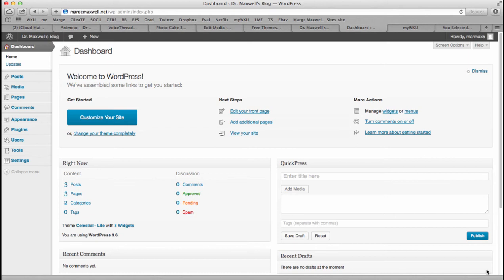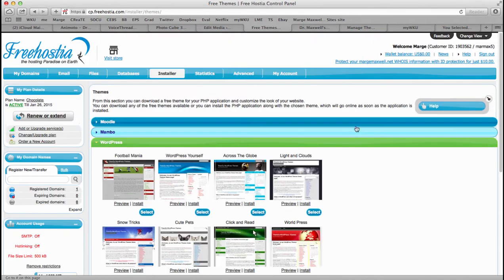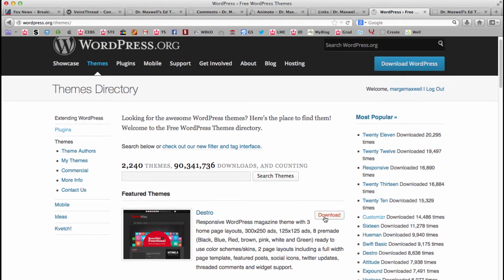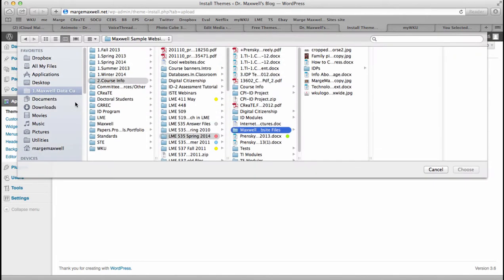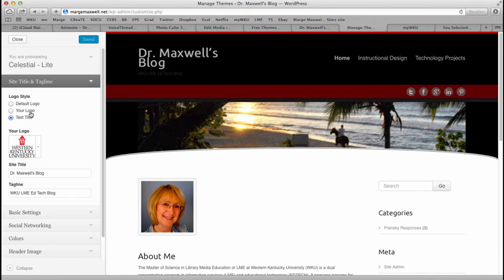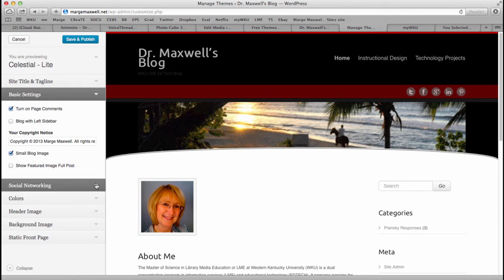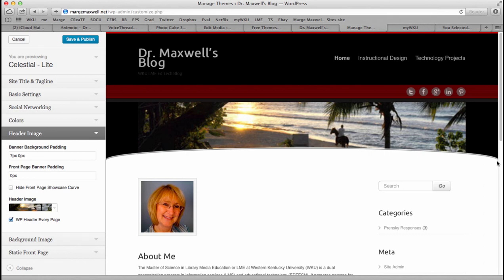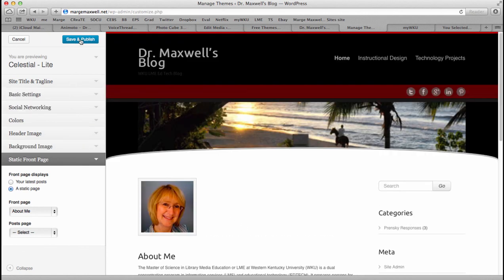Installing and Customizing WP Themes